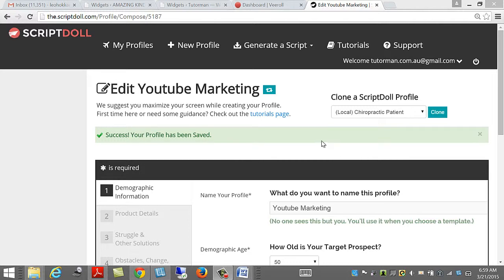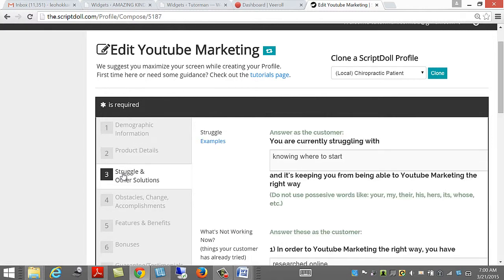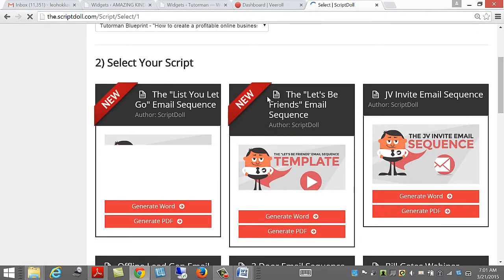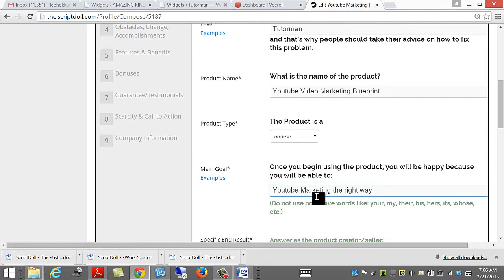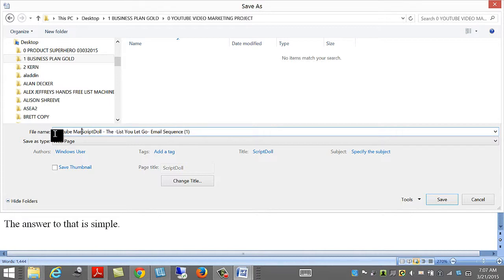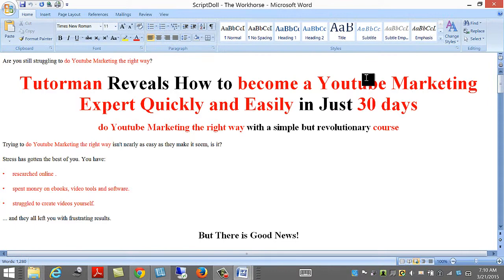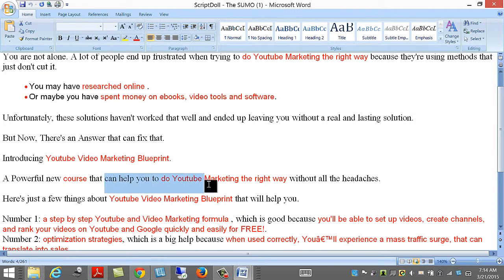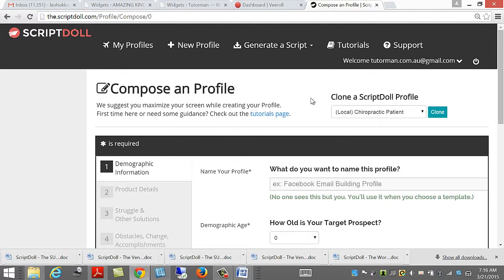Step 2. How to make the sales letter. | 2.1 How to Write the Sales Letter Quickly and Easily!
2.1 How to Write the Sales Letter Quickly and Easily!

Step 2. How to make the sales letter.

My goal was to create the best sales letter and video sales letter (VSL). I was going to hire a copy writer and spend 300 dollars (minimum) to do so, and that is when I luckily found software that could do the job for 10% of the cost. It is quite possibly one of the best copy-writing software tools on the planet!
I went on to create exciting Long Form Sales Letters, and Video Sales Letter Scripts. These long form sales letter scripts are comprehensive and are generated within 1 or 2 hours and then they can be inserted directly into the sales page.
The software uses ready-made templates that help us create 8 kinds of sales letters; 4 kinds of VSLs; press releases; native ads and JV sales letters, etc.

Here's the procedure:

 Step 1 - "How To Use The Latest Software (Script Doll) To Create Sales Letters Quickly and Easily."
1. Create a new profile name "Product SuperHero."
2. Answer all the questions in the 9 sections of the questionnaire.
3. Enter keyword rich phrases relating to your product offer into the sections that allow it, such as the features and benefits section.
4. Save the Sales Letter.
5.  Go to Generate a Script in the Menu.
6. Choose option Sales Letter. The other choices are: Email Sequence,  Video Sales Letter, Ecommerce and Miscellaneous.
7. Change the "Select Your Profile" to the correct ProfileName.
8. Choose the Template: "The Work Horse Sales Letter" which is a Long Form Sales Letter.
9. You can select or unselect Testimonials and Bonuses with Yes or No.
Select Yes for Both.
10. Press Generate Word Document. The Long Form Sales Letter is Completed and Downloads to your Hard Drive.
11. Make the final copy of the sales letter by editing, by crossing the T's and dotting the I's, But just remember this, it's ready to sell now, so don't make unnecessary changes!

Use ScriptDoll, It Saves You Money. If you want to hire a copy writer, you can spend $300 - $1000 or more for one sales letter. So if you plan on creating just one sales letter, then you will save money big-time by using Script Doll software.